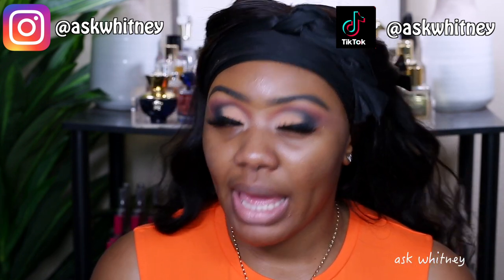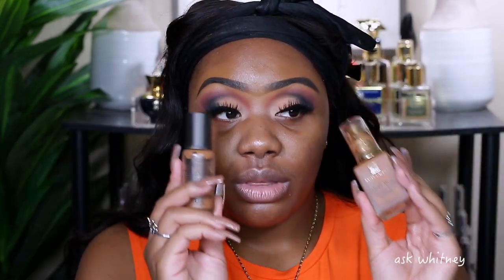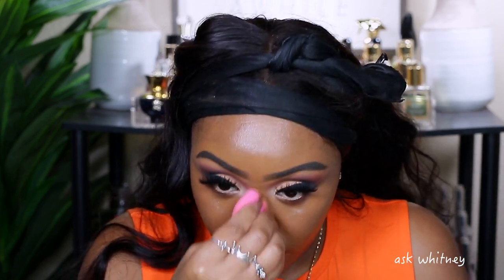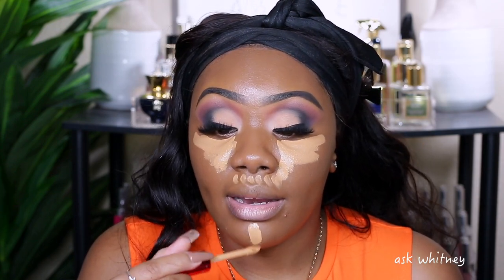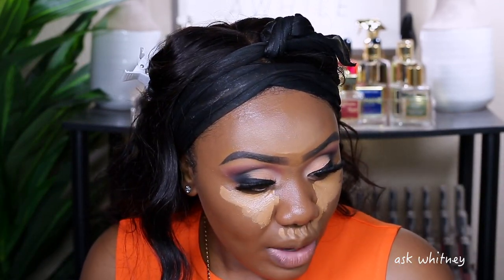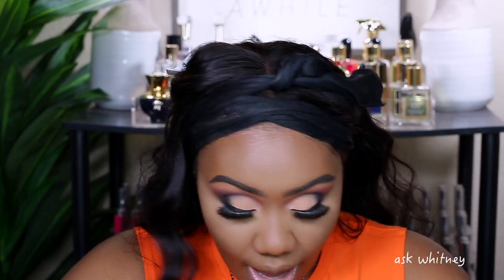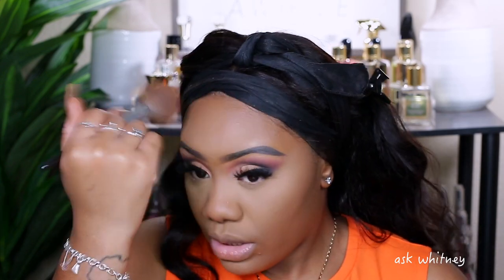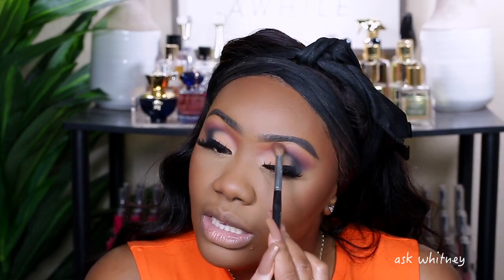FLAWLESS FOUNDATION ROUTINE | DETAILED STEP-BY-STEP | ASK WHITNEY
1. Rare Beauty Illuminating Primer
2. Givenchy Teint Couture Fnd (Y400)
3. One/Size Cncl (Med-Dark 3)
4. Laura Mercier Transluscent Powder (Honey)
5. MUFE Matte Velvet Blurring Powder Foundation (Y405)
6. Juvia's Place Bronzer Duo (Dark)
7. Sephora Collection MicroSmooth Baked Powder (60)
8. Colourpop Blush (Construct): Discontined
9. Artist Couture (La Peach): Discontinued

1. NYX Lip Liner (Expresso)
2. Huda Beauty Lipstick (Staycation)
3. MAC Lipgloss (Obviously Bare)